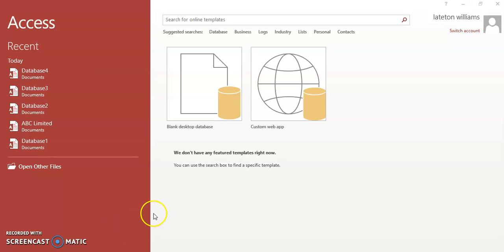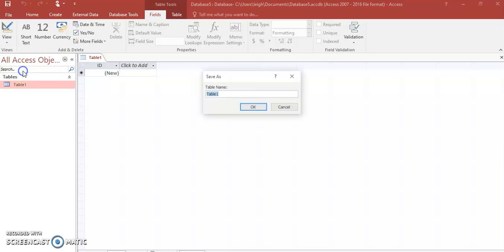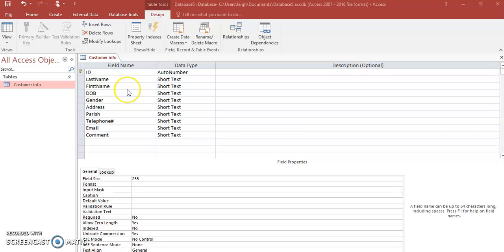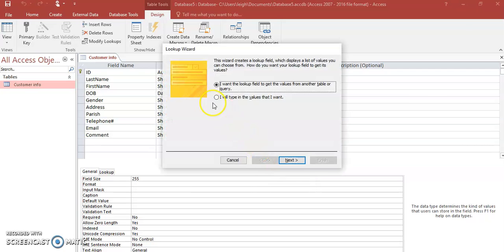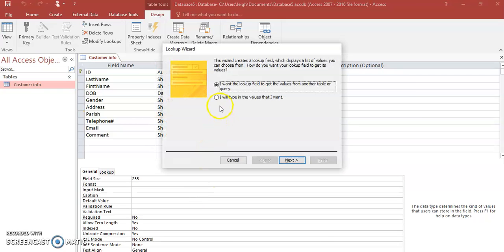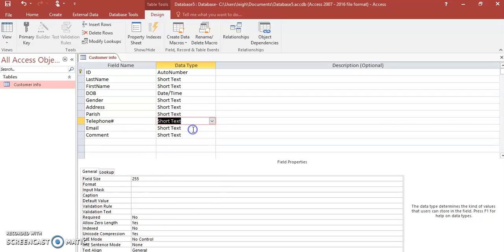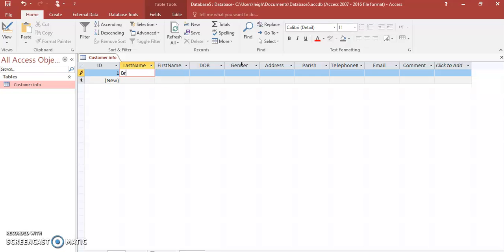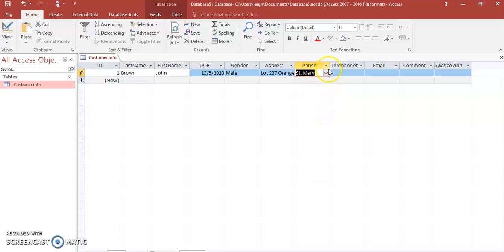How to Create a Customer Database using Access